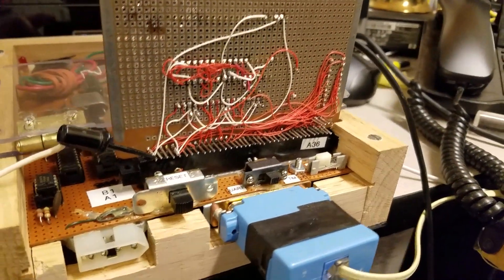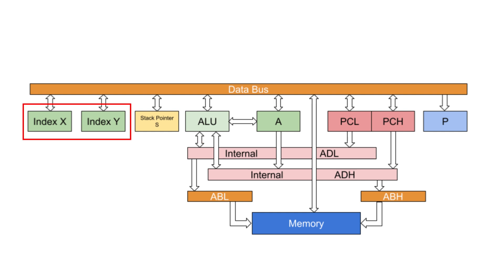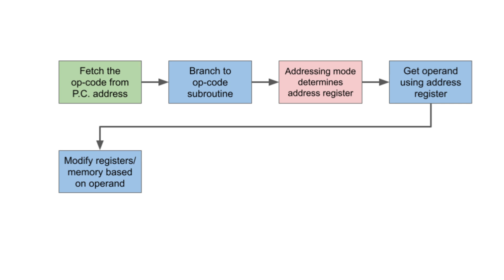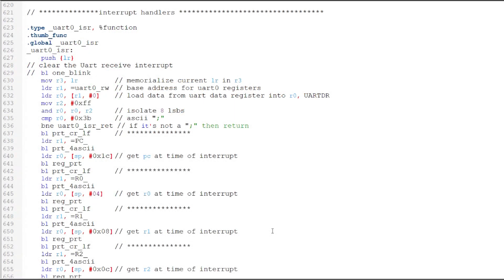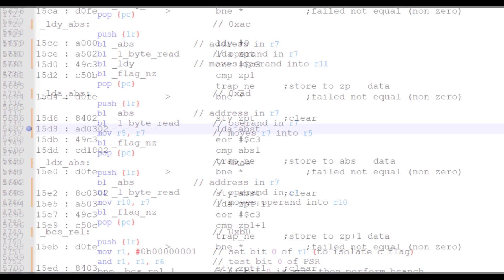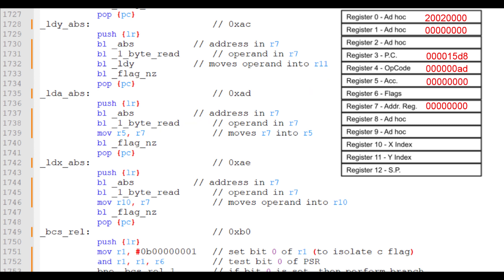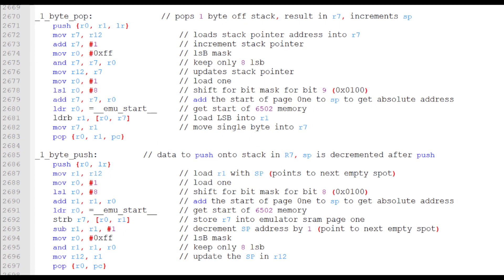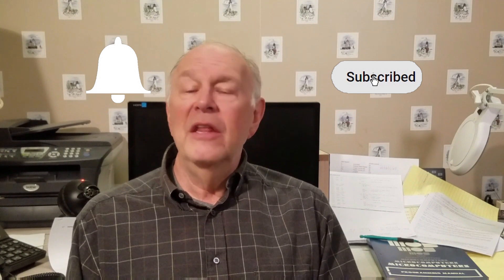RP2040 - Bare Metal 6502 Emulator - BMA 09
A Pico 6502 emulator - BMA09

Join David as he presents a 6502 emulator that he designed to run on a Raspberry Pi Pico.  He describes the design considerations for the project and steps through how an op-code is decoded, parsed, operated on and then checked for condition flags.

00:00 - Introduction
00:56 - Why make another emulator?
02:08 - Emulator Goals
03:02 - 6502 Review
05:18 - RP2040 SRAM
06:07 - Emulator Theory of Operations
09:11 - Fetching and Decoding an Instruction
11:55 - LDA ABS Instruction Demonstration
15:28 - Relative Branching
17:04 - JMP and JSR Instructions
17:57 - Arithmetic Functions
18:37 - X and Y Indexes
19:32 - Closing